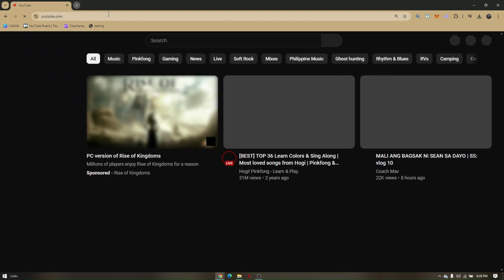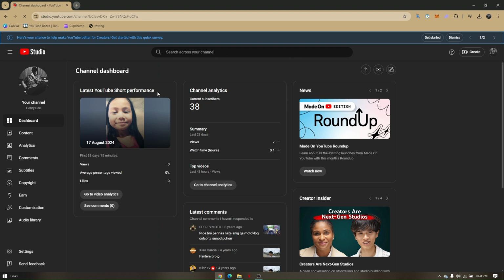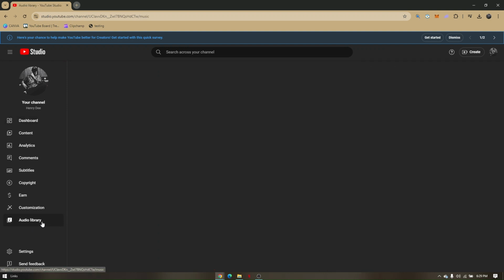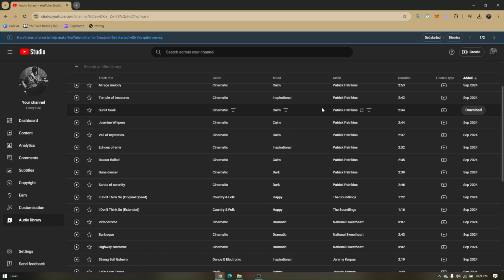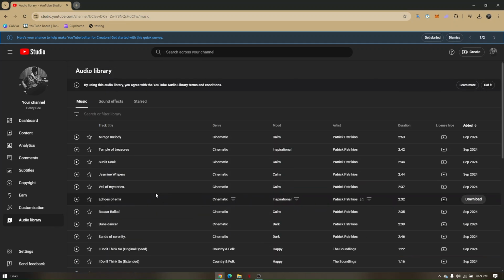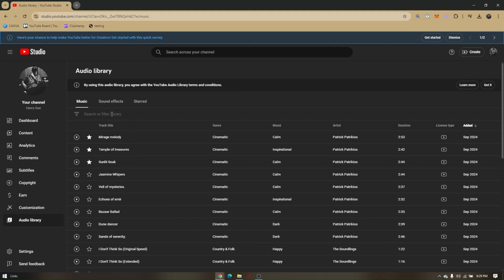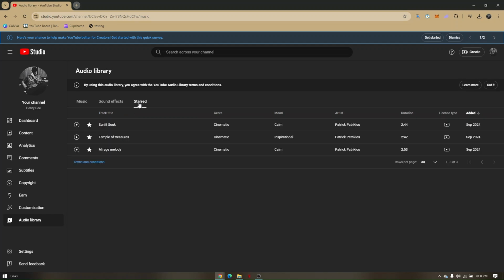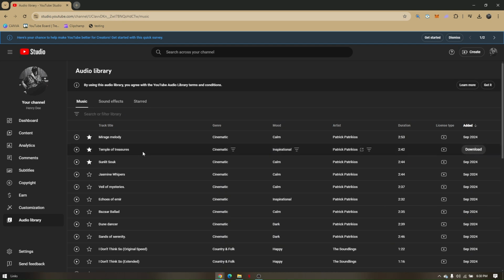HOW TO SAVE MUSIC FROM YOUTUBE TO YOUR FILES 2026! (FULL GUIDE)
In this video, I will show you how to save music from YouTube to your files in 2026. Follow this complete guide to easily download and save your favorite songs from YouTube to your device.

0:00 INTRO
0:05 TUTORIAL